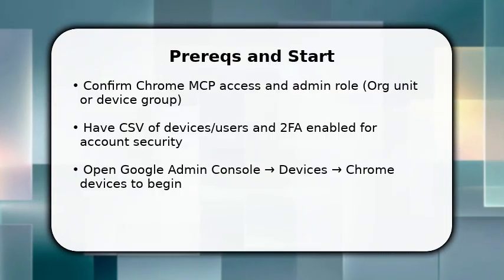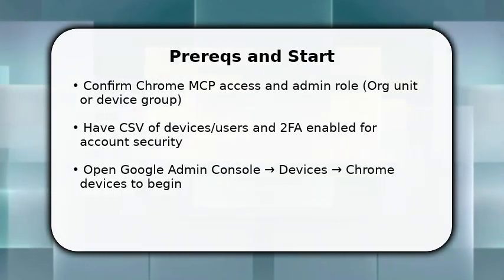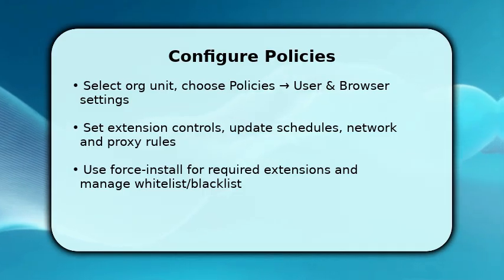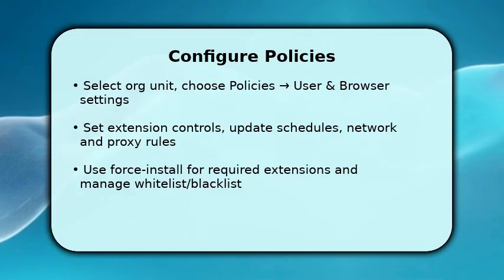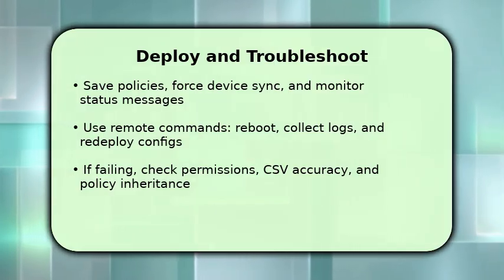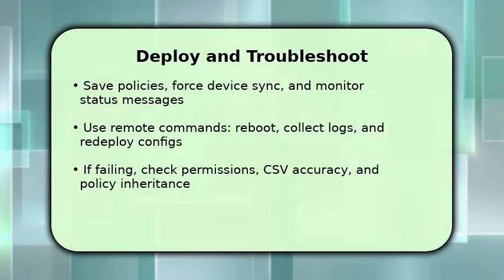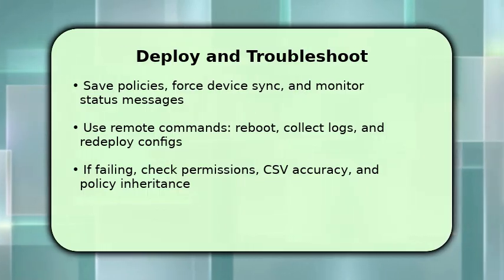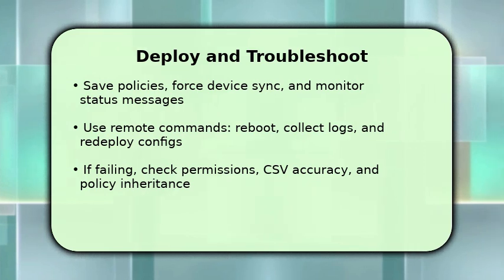How to Use Chrome Mcp - Easy Guide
How to Use Chrome Mcp - Easy Guide | 🔒 Surfshark VPN Deal — Stay private and secure. $1.99/mo + 3 Months Free ▸

Dive into the world of Chrome MCP (Manifest V3) and discover how to effectively use this powerful extension with our easy-to-follow guide. Learn installation, customization options, privacy settings, and troubleshooting tips in just a few minutes.

Chrome Manifest V3, how to install Chrome MCP, customize Chrome extension, privacy setting for extensions, chrome mcp guide